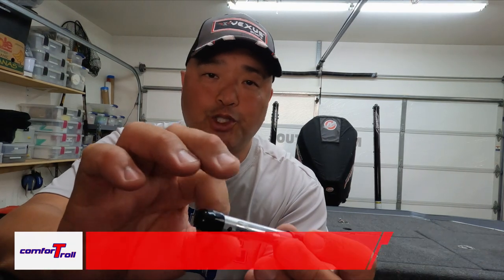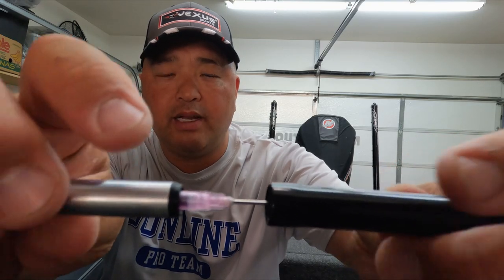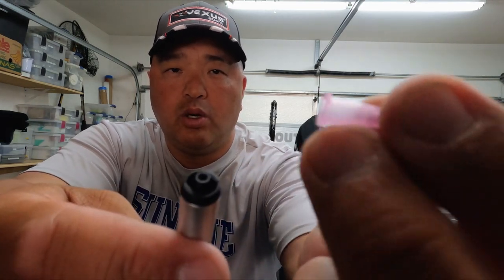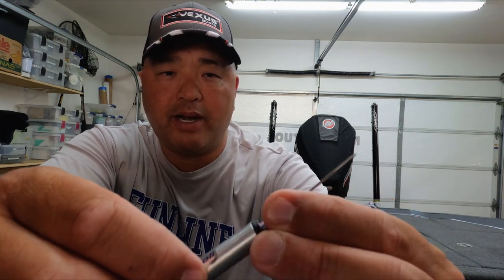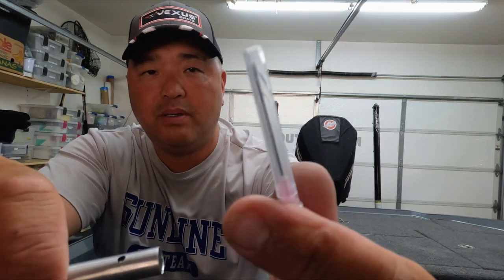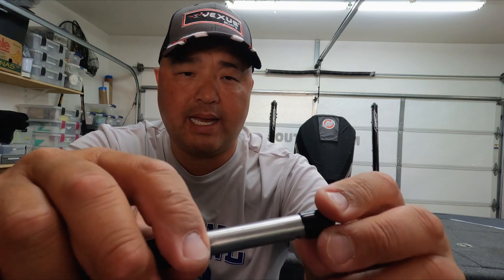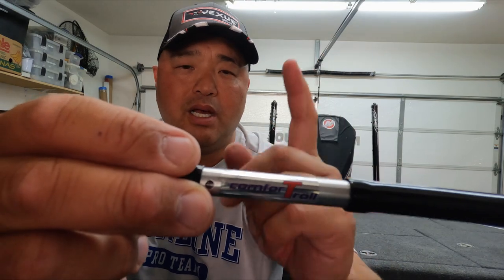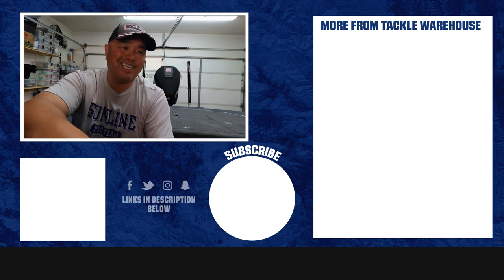Comfortroll Fish Fizzing Needle with Apex Tour Pro Ken Mah - Tackle Warehouse Product Video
Built to save your tournament limit and your fish, the Comfortroll Fish Fizzing Needle will help prevent costly dead fish penalties while giving your deep water catch a chance to grow even bigger for the next derby. Designed to be an all-in-one package, the Fizzer includes the swim bladder-piercing needle, but it also doubles as a carrying tool for the primary and included spare needles as well. The needles themselves are surgical-grade and sized at 18-gauge to efficiently “fizz” a variety of species of gamefish. In addition to anchoring the primary fizz needle that comes ready-to-go in the package, the metal body also securely houses its spare needle so anglers are equipped to safely send back up to a dozen fish without needing to replenish their supply of needles. Completed with a handy cleaning wire integrated into the cap, the Comfortroll Fish Fizzing Needle adds a little insurance for your tournament bags and trophy catches alike.